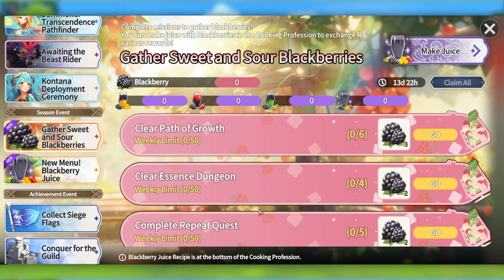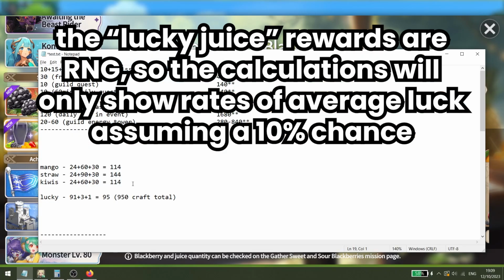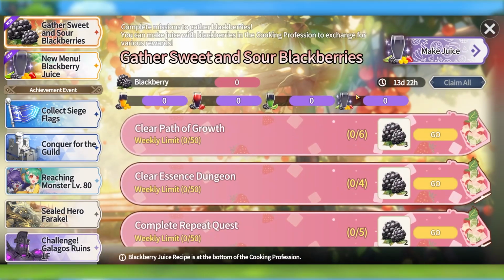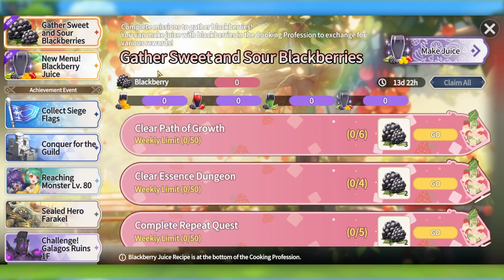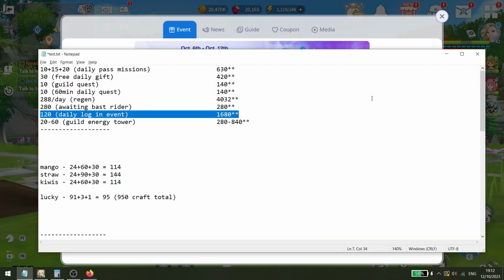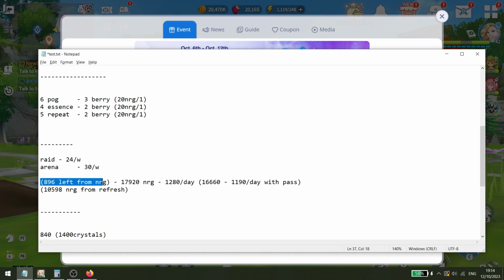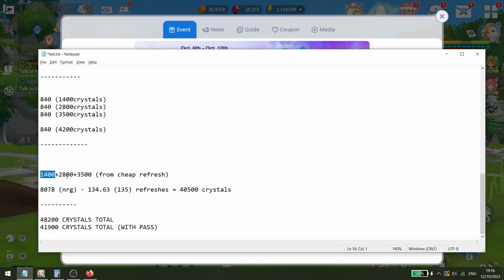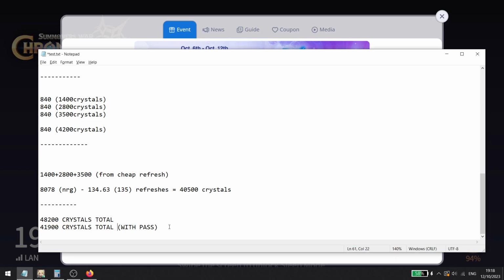BLACKBERRY EVENT MATH - Summoners War Chronicles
another amazing event!

Previous and future discussed topics include:
Summoners War: Chronicles
Summoners War: Chronicles blackberry
Summoners War: Chronicles math
Summoners War: Chronicles event math
Summoners War: Chronicles soleta
Summoners War: Chronicles korea
Summoners War: Chronicles korea server
expedicion
torre celestial
invocador
habilidades
armario
runa
monstruo
altar de invocacion
gremio
centro de transaccion
asalto
grieta
sello
prision neblinosa
castillo sombrio blanco
cascada ardiente
cienaga torcida
arena brutal
guía
lista de niveles
fiesta
expedição
torre celestial
invocador
habilidades
armário
runa
monstro
altar de invocação
guilda
centro de transações
assalto
rachadura
selo
prisão nebulosa
pântano torto
arena brutal
guia
lista de níveis
festa
donjon d'escouade
expédition
voie de croissance
ruines galagos
tour d'ascension
tour céleste
invocateur
compétences
armoire
rune
monstre
autel d'invocation
guilde
centre de transactions
agression
fissure
joint
prison brumeuse
château sombre et blanc
cascade brûlante
tourbière tordue
arène brutale
guide
Kampfkraft
Schlachtfeld
Trupp-Dungeon
Expedition
Weg des Wachstums
Galagos-Ruinen
Aufstiegsturm
himmlischer Turm
Beschwörer
Fähigkeiten
Schrank
Rune
Monster
Altar der Anrufung
Gilde
Transaktionszentrum
Angriff
Riss
Siegel
nebliges Gefängnis
weißes düsteres Schloss
brennender Wasserfall
krummes Moor
brutale Arena
Führung
Rangliste
Party
squad piitan
ekspedisyon
summoner
kasanayan
aparador
rune
halimaw
altar ng panawagan
guild
sentro ng transaksyon
pag-atake
pumutok
selyo
gabay
listahan ng antas
party